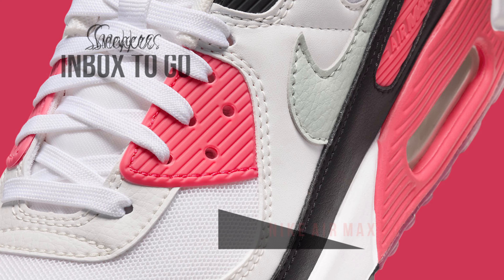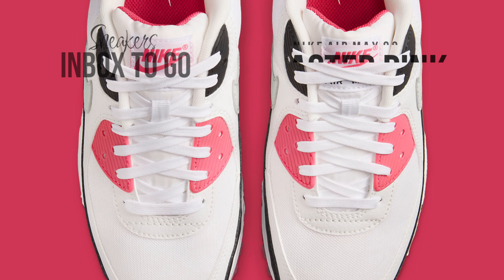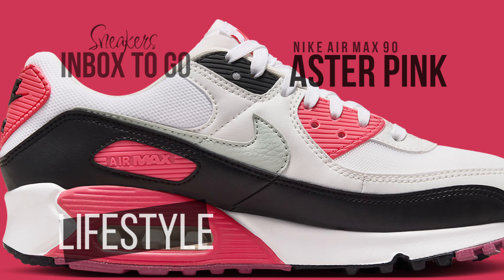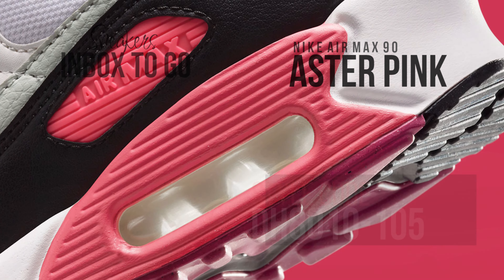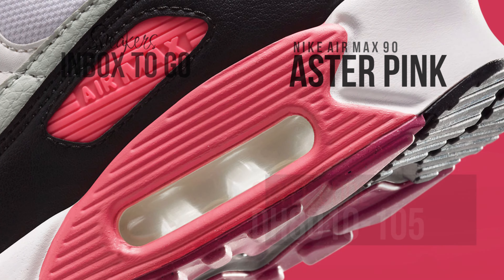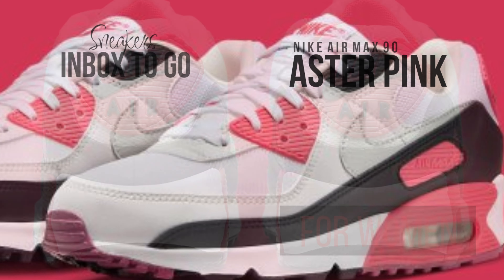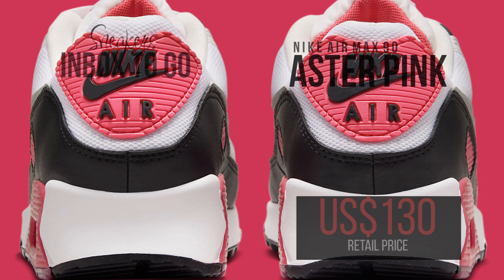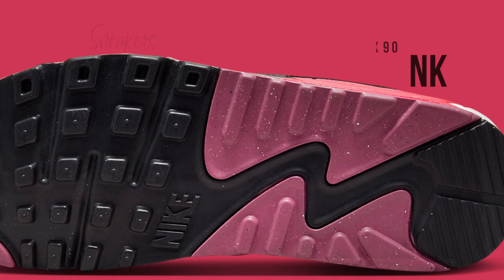Nike Air Max 90 ASTER PINK 2024 + Price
Aster Pink
2024

FOR WOMEN
LIFESTYLE SNEAKERS

Colors: White - Light Silver - Aster Pink - Black
Style Code: DH8010-105

Release Date: SUMMER 2024
Price: US$130